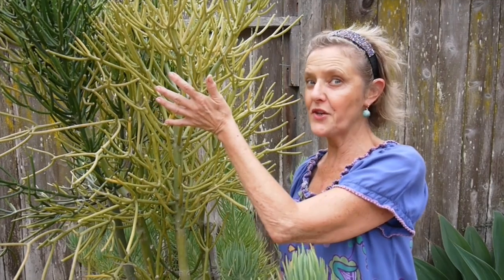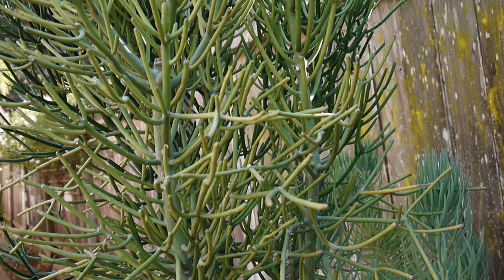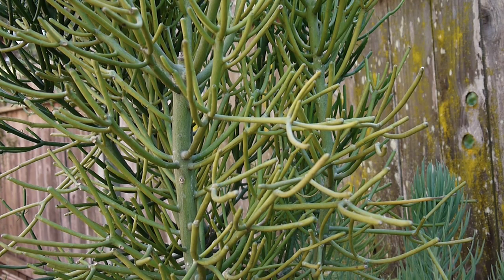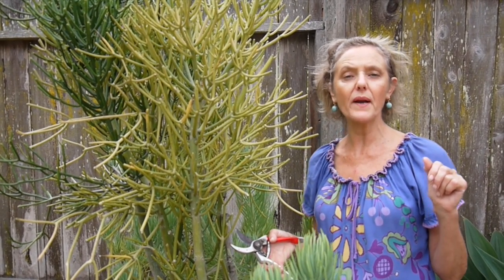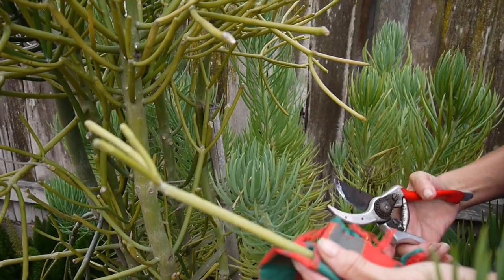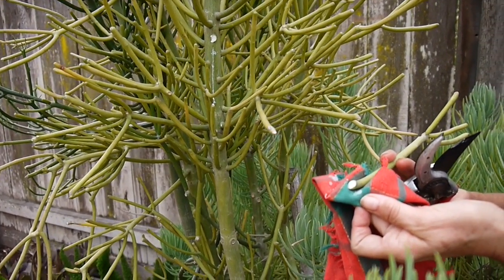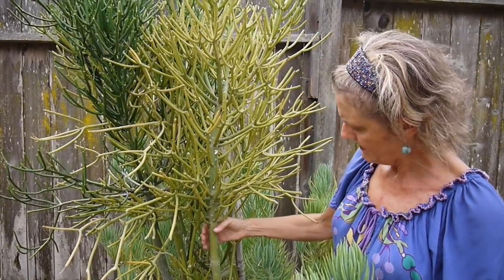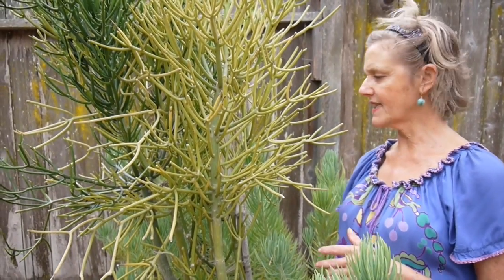Heads Up: A Word Of Warning About Pruning Euphorbias / Joy Us Garden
I did this for those of you who are new to Euphorbias because most of them emit, ooze or bleed a milky sap when pruned.  This sap is toxic & some euphorbias, contain much more of it than others.

Now don’t go into full out worry mode because many common plants are toxic like wisteria, hydrangeas, mums, english ivy, oleander & azaleas, but we don’t eat them.   I just want to emphasize that you should keep this sap away from your eyes, lips and mouth.

My Favorite Pruners: (which I've Used For Over 30 Years)
My Favorite Floral Snips
My Favorite Potting Soil

So, don’t prune a euphorbia and then inadvertently decide to rub you eyes or scratch your lip.  Also, some people are very sensitive to this sap when it gets on their skin.  It can irritate & cause a rash and even blistering and pain.  I’ve gotten it on my skin a few times & it hasn’t been a problem but it’s something for you to be aware of.

This video & the post are not written to scare you off from euphorbias but to give you a head’s up to be careful when pruning them.  After all, the wildly popular sticks of fire (this is the colorful version of my pencil cactus) is a euphorbia &  it captivates most plant lovers I know!